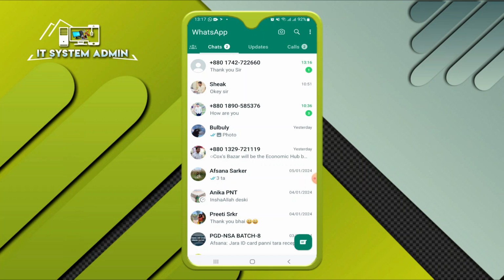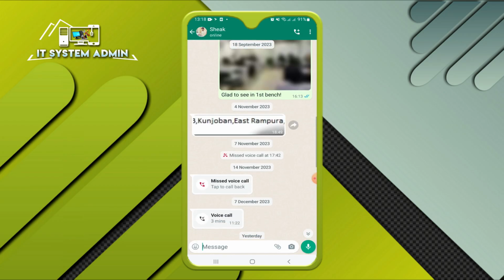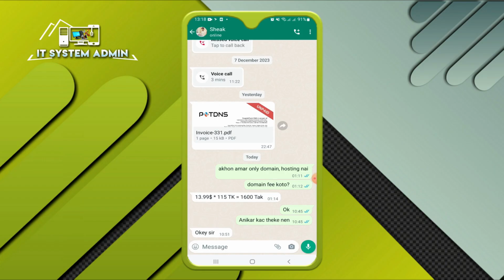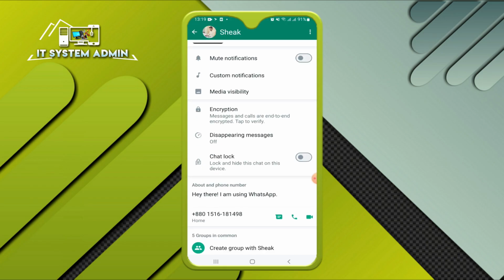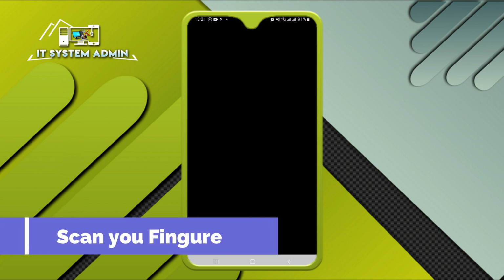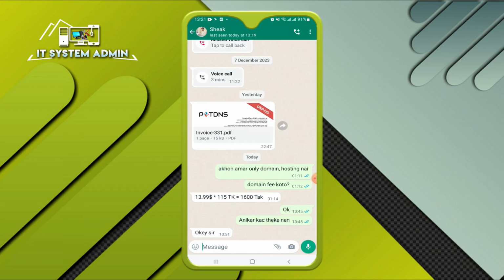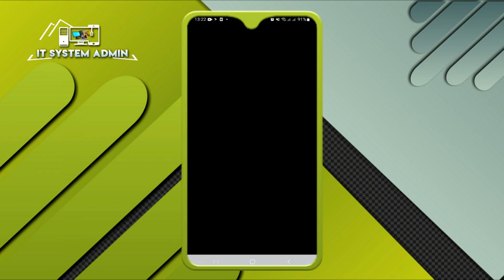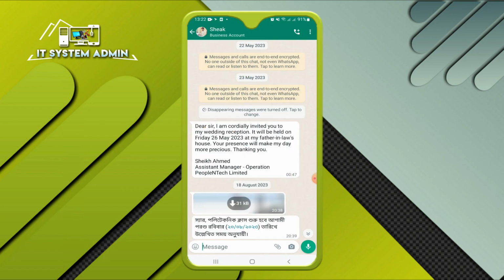How To Hide WhatsApp Chats | Lock Your WhatsApp Chat Without Archive (Step by Step Guide 2025)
Want to keep your WhatsApp conversations private? ?? In this video, I’ll show you how to hide WhatsApp chats and lock WhatsApp chats easily without deleting or archiving them. This method works on Android & iPhone (iOS), and it’s 100% safe.

You’ll learn:
How to hide WhatsApp chats without archive
How to lock WhatsApp chat with password/fingerprint
How to unhide WhatsApp chats when needed
Best way to protect your privacy on WhatsApp

Whether you’re using WhatsApp 2025 update or the older version, these steps will help you secure your private WhatsApp chats from others.

Watch till the end to keep your chats safe & private!

Keywords (SEO Focused)

how to hide whatsapp chats
lock whatsapp chat
hide whatsapp chats without archive
hide whatsapp chats in android
hide whatsapp chats in iphone
lock whatsapp chat with password
whatsapp chat lock 2025
secure whatsapp chats
hide whatsapp conversation
unhide whatsapp chat